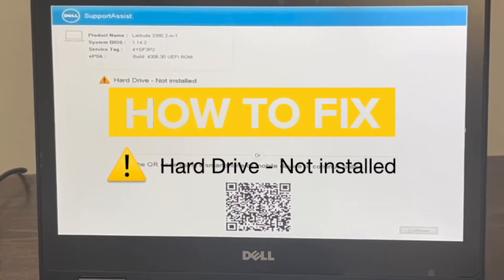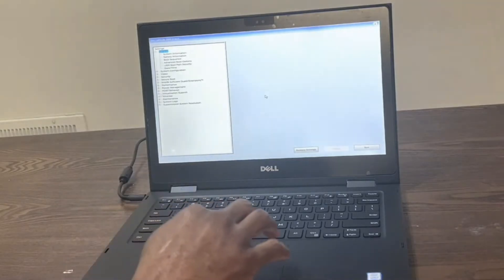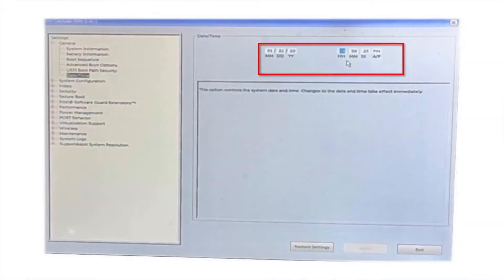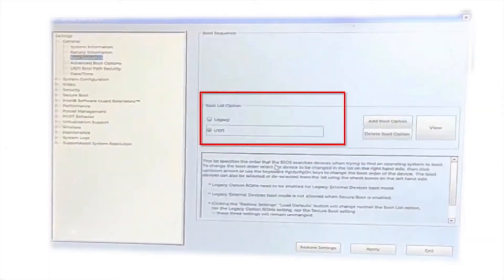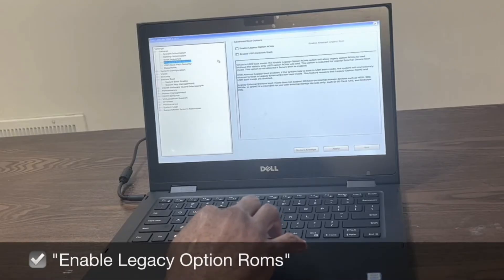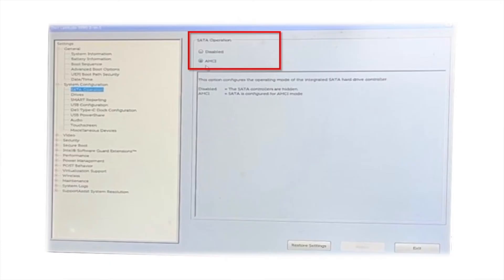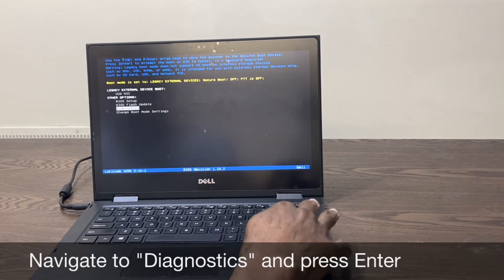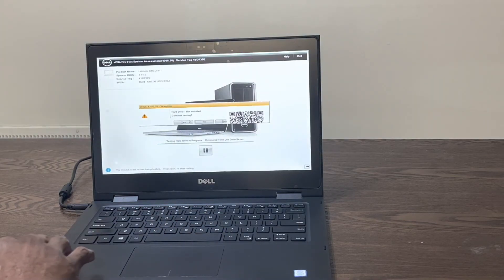How To Fix Hard Drive Not Installed Error On Dell Latitude Laptop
This video explains how to fix the "Hard Drive - Not Installed" error message on a Dell Latitude 3390 2-in-1 laptop.  Use the troubleshooting steps in the video before you buy a new hard drive.

The following topics are discussed in this video:

Chapters:
00:00 Intro
00:10 F2 to Enter BIOS
00:20 Check the Date/Time
00:46 Boot Sequence: UEFI to Legacy
01:34 SATA Operation: AHCI
01:45 Run ePSA Diagnostic

Don't forget to:
1️⃣ Like 👍